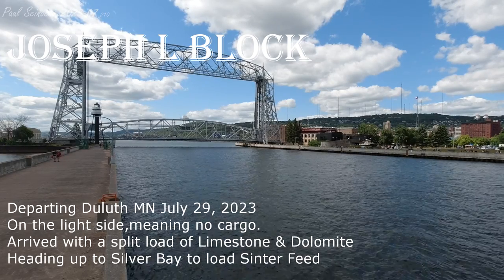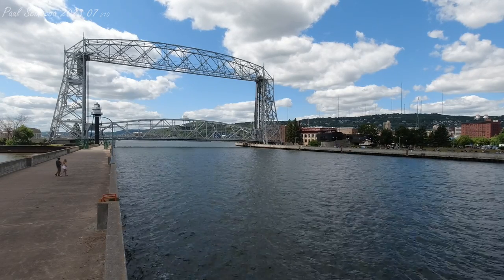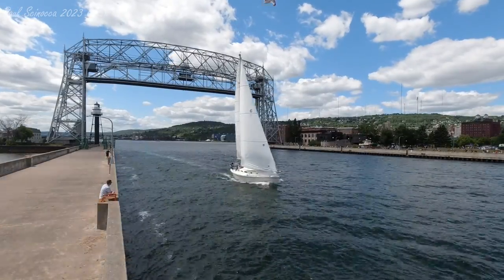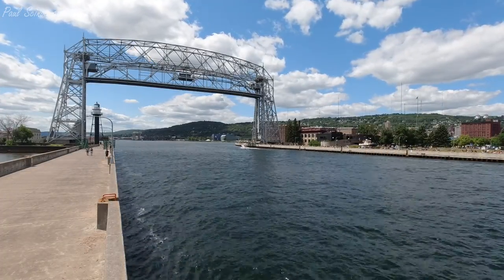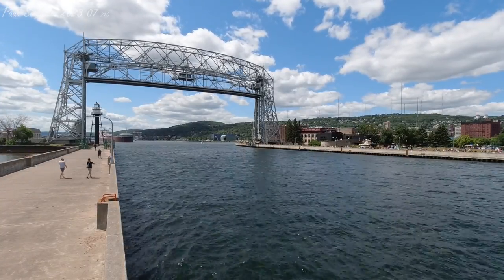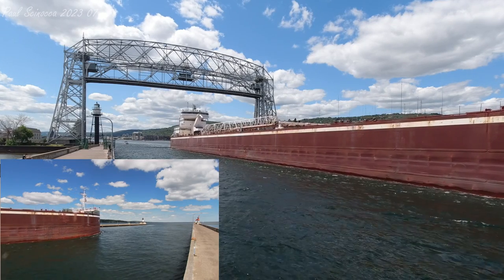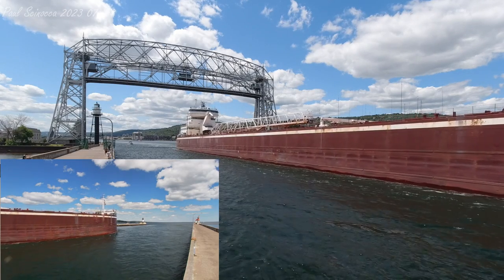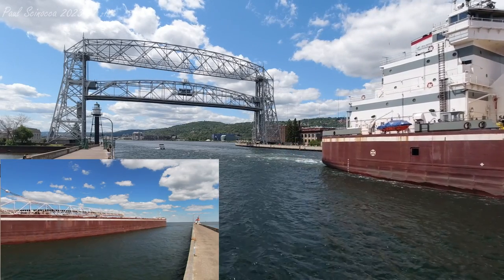Traffic Jam at the Bridge! Holding off on the lift for the Joseph L Block Duluth departure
Came into Duluth bright and early at 03:30 AM with a split cargo of Limestone from Port Inland, MI and dolomite from Port Dolomite, MI.
Sailed up to the Hallett 5 dock to discharge the cargo, arriving at the dock at 04:50. Finished discharging at 12:45 and headed down river to depart Duluth in Ballast. They departed Duluth at 13:45 with a Fleet Salute for the fans on the piers! They also snuck in a little Captains salute for the peeps a little further down the piers. They are heading to Silver Bay to load Sinter Feed. FYI, they arrived at Silver Bay at 18:45. So know you know, it takes 5 hours to sail a laker from Duluth to Silver Bay!
Knowledge is one thing no one can take from you.

Ship particulars from Boatnerd.com

With the keel being laid down in July of 1975, this Great Lakes self unloading bulk carrier was built by Bay Shipbuilding Co., Sturgeon Bay, WI as hull #715. The new hull was launched February 26th, 1976 and was christened June 29th, 1976 as the Joseph L. Block for the Inland Steel Co., Chicago, IL. Built at an approximate cost of $17 million, the self unloader was built specifically for the Lake Michigan iron ore trade carrying this product from Escanaba, MI to Inland’s mills located on the southern Lake Michigan shores. The Joseph L. Block was expected to carry 2 million tons of iron ore annually. This self unloader was the first diesel powered vessel to belong to the Inland Steel fleet; her addition leading to the eventual retirement of the Clarence B. Randall (2).

The new vessel’s namesake was Mr. Joseph Leopold Block. Born in Chicago on October 6th, 1902; Mr. Block joined Inland Steel in the 1920’s becoming an assistant vice president by 1927 rising to Inland Steel’s president in 1953. He became Inland’s CEO in 1956 and served as their Chairman of the Board until May 1st, 1975. Mr. Block died November 17th, 1992.

The Joseph L. Block is powered by 2 General Motors EMD 20-645-E7 two stroke cycle; single acting, V-20 cylinder 3,600 b.h.p. diesel engines burning marine diesel oil; the power being fed to a single controllable pitch propeller. The vessel is equipped with both bow and stern thrusters. Seven holds being loaded through 24 hatches are capable of carrying 37,200 tons at a mid-summer draft of 30’11”.  The vessel’s self unloading equipment consists of a conveyor belt system feeding a loop belt elevator to a stern-mounted 250′ discharge boom and has an unloading rate of up to 6,000 tons per hour.

The Joseph L. Block departed Sturgeon Falls on August 15th, 1976 on her maiden voyage in ballast to Escanaba, MI where 32,607 tons of iron ore pellets were loaded on board bound for Indiana Harbor (East Chicago), IN. Of note; In May of 1985, the vessel loaded stone at Port Inland, MI for Superior, WI becoming the largest vessel to load at that port.

The vessel has been plagued with engine problems at various times during her career. Late in June of 1979, the Joseph L. Block was experiencing engine and vibration problems resulting in her propeller blades being replaced in July of that year. During the following winter lay up, tests were done on the propeller shaft. In June of 1993 while at full speed on Lake Michigan, the vessel suffered a turbocharger failure on the port main engine causing extensive damage. Then, on December 18th, 1997; there was a crankcase explosion on the port main engine. The Joseph L. Block was permitted to use its starboard main engine only and restricted to its dedicated Lake Michigan activity (Escanaba to Indiana Harbor) until repairs were completed.

Following the purchase of Inland Steel by the Netherlands based Ispat International N.V.; the three vessels of the Inland Steel fleet were sold in late July, 1999 to a newly established U.S. firm Indiana Harbor Steamship Co. to comply with the Jones Act. A second new company, Central Marine Logistics of Highland, IN was created to manage the fleet. The other two fleetmates sold to the new company were the Edward L. Ryerson and the Wilfred Sykes. Following the sale, the “Inland Steel” name was removed from the sides of the hulls. The trade routes for the fleet with Ispat Inland Inc. remain essentially unchanged.

Overall dimensions
Length 728′ 00″
Beam 78’00”
Depth 45’00”
Capacity (tons) 37,200
Diesel engine horsepower (2 combined) 7,000